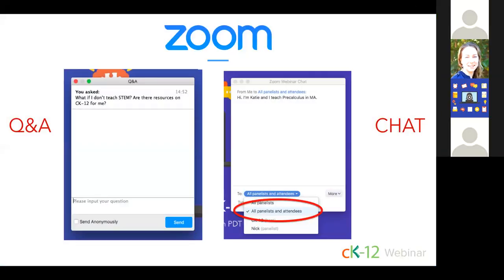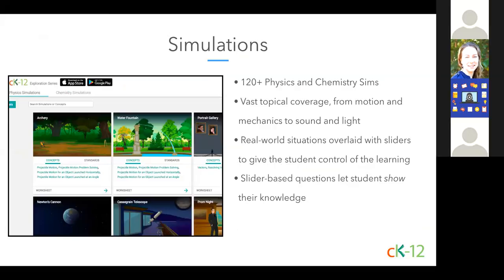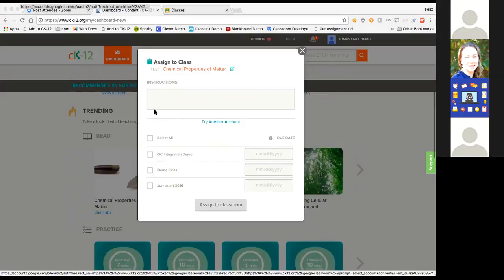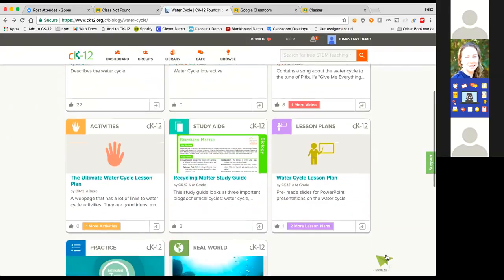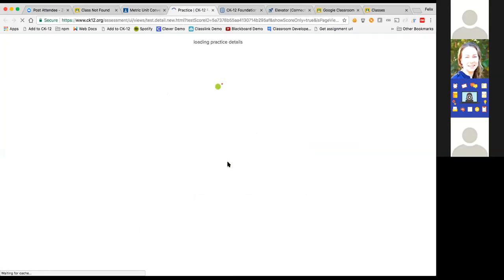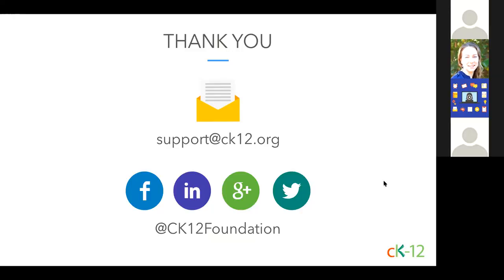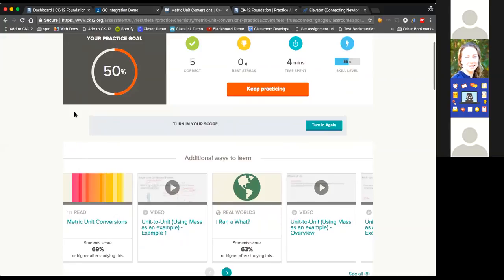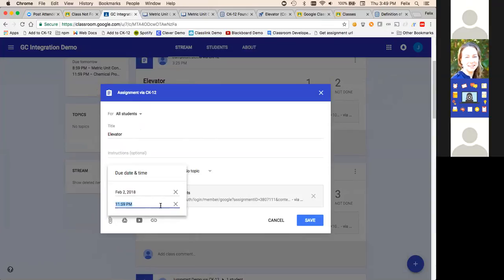CK-12's Updated Google Classroom Integration (2/1/18 Webinar)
Topics included:
- Quick review on CK-12's Adaptive Practice system and assignable content and interactives
- Assigning content from CK-12 to your Google classes
- Seeing student progress in Google Classroom